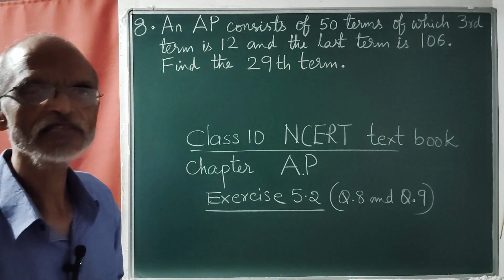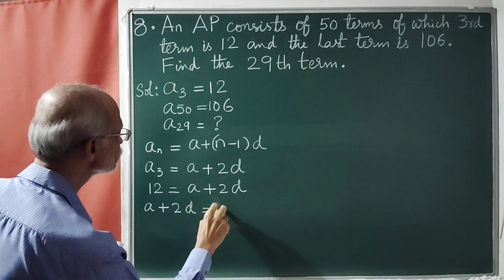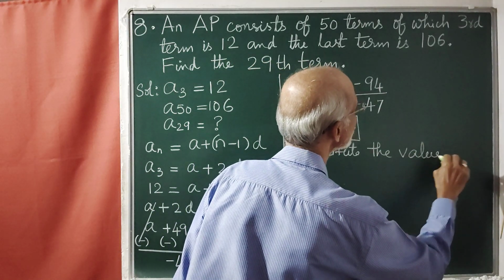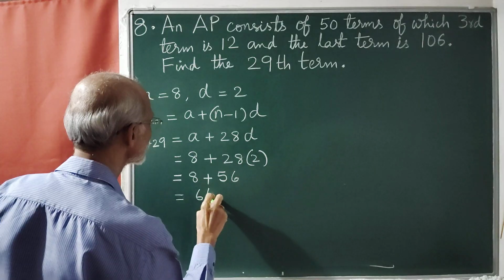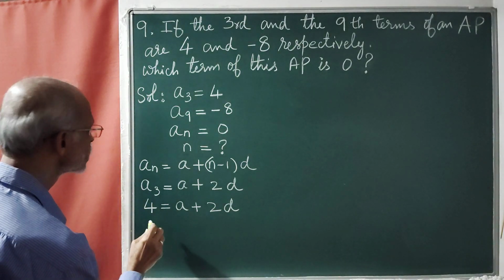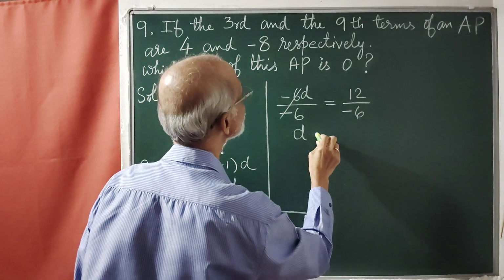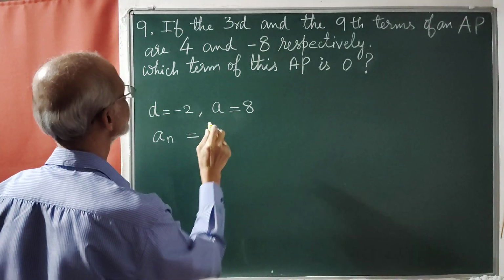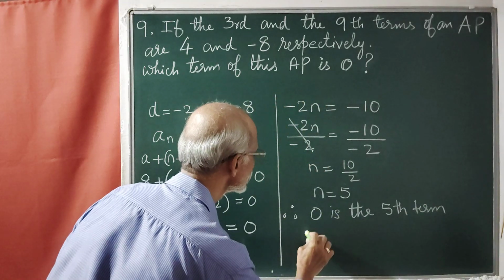Class 10 ARITHMETIC PROGRESSIONS Exercise 5 . 2 (Q .8 and Q .9 ) NCERT textbook.